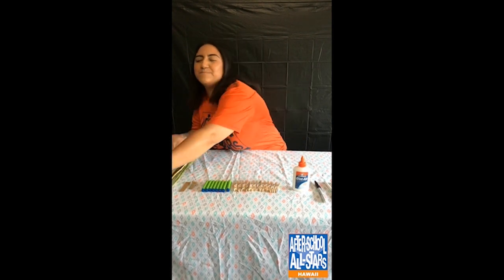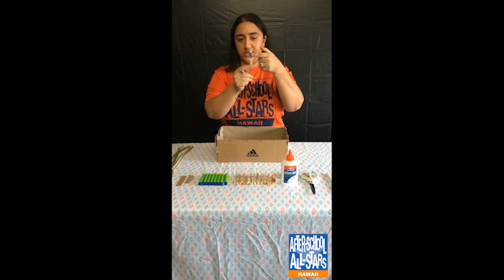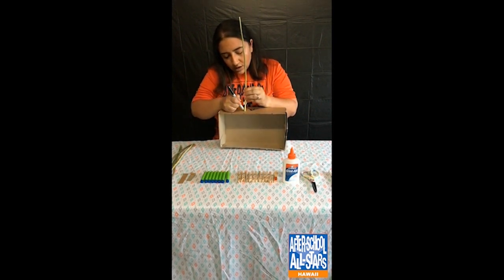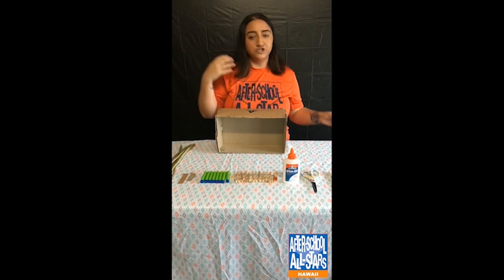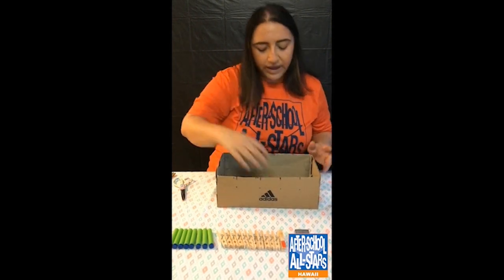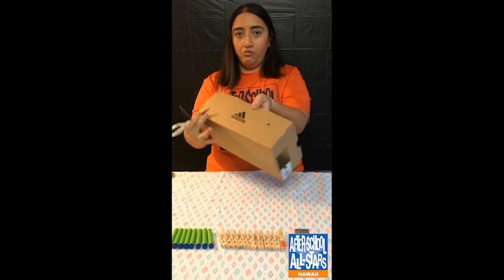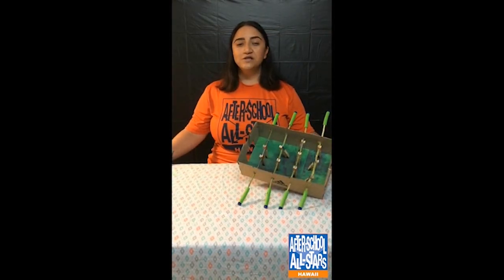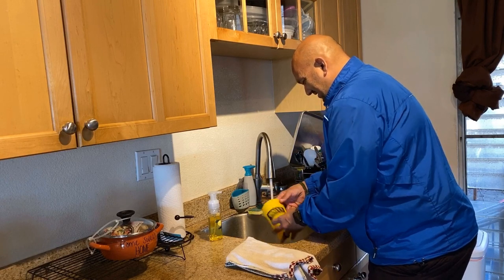Stay At Home Blues (and Oranges) - How to Make a DIY Foosball Table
Playing a fun game at home with your family is a great way to spend an afternoon. It's even better if you make your own game from scratch. Learn how to make a DIY Foosball Table using materials you can easily find at home.

Materials Needed:
Box (Shoe boxes work well)
Wooden Dowels OR Chopsticks OR Sticks
Nerf Darts or Sponges (Cut into strips)
Clothespin or Cardboard Strips
Tape
Scissors
Glue
Colorful Paper (or Paint) - Optional